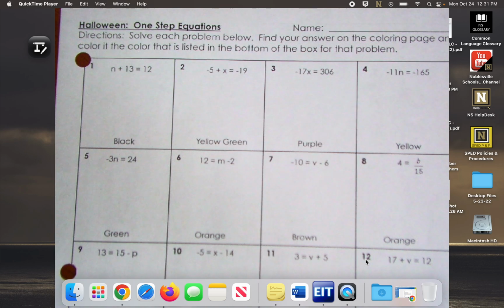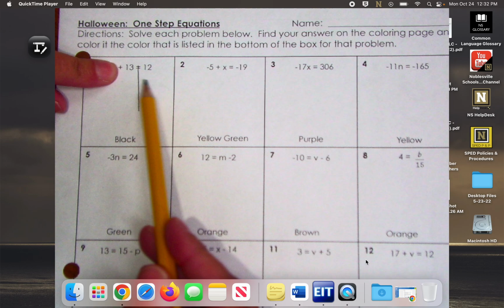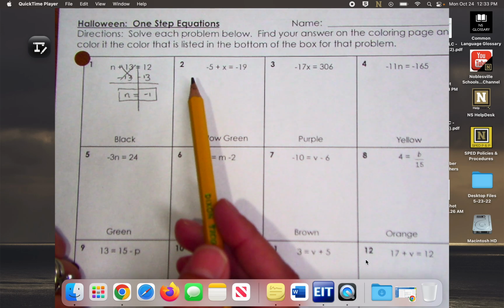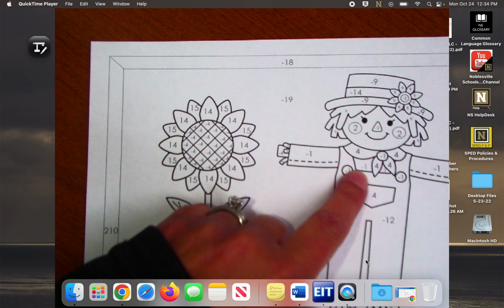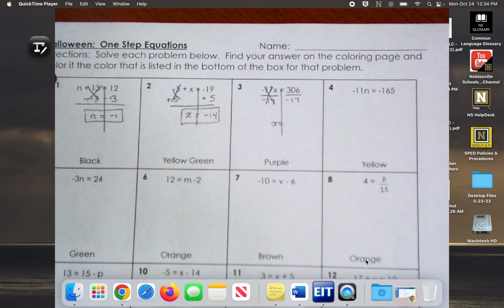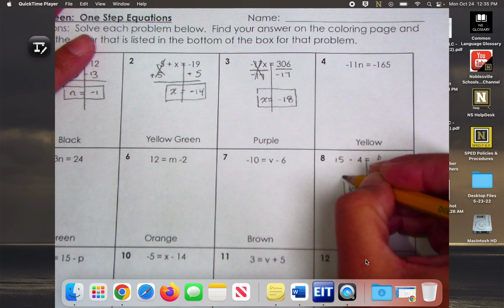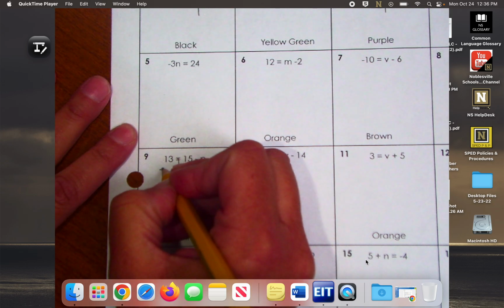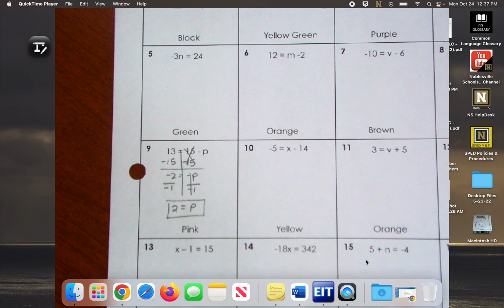Pre Algebra - Week 11 One Step Equations Practice Starter